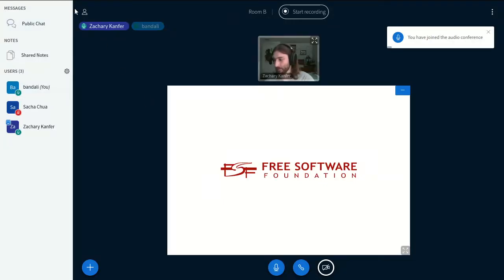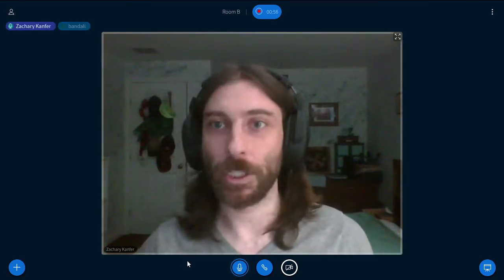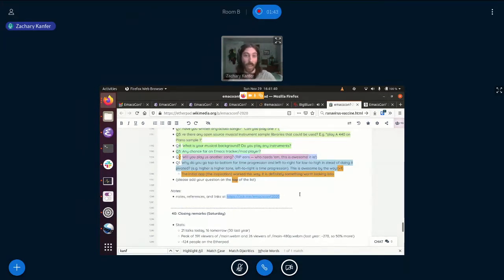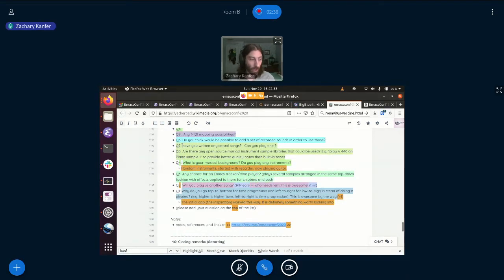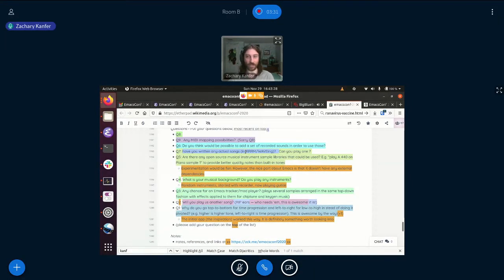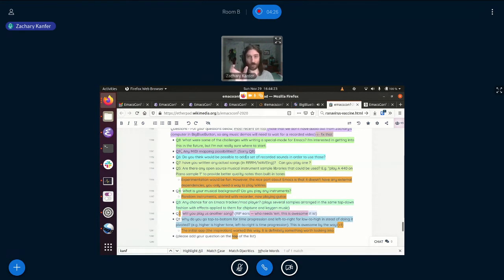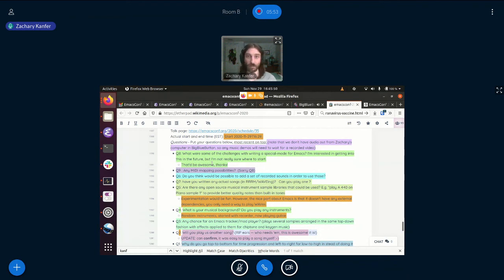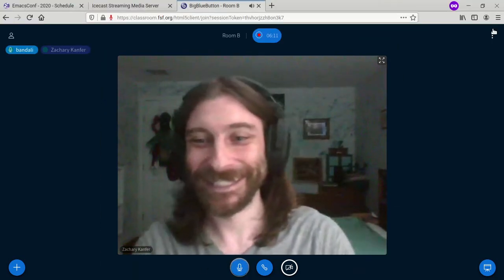EmacsConf 2020 - 35 - WAVEing at Repetitive Repetitive Repetitive Music - Questions - Zachary Kanfer